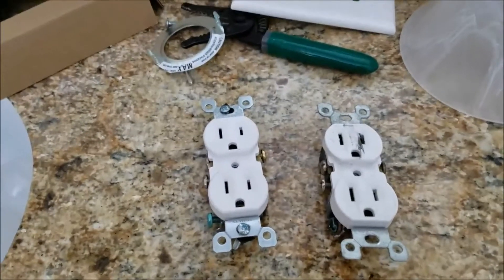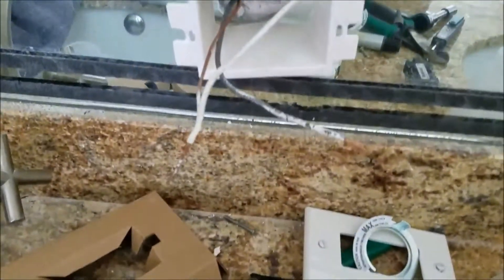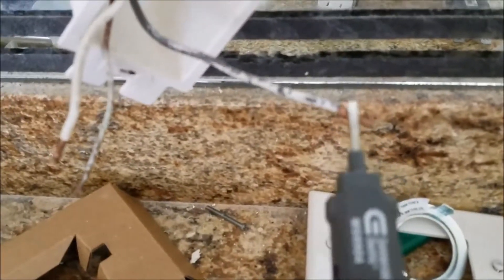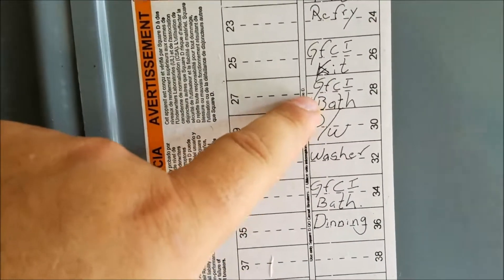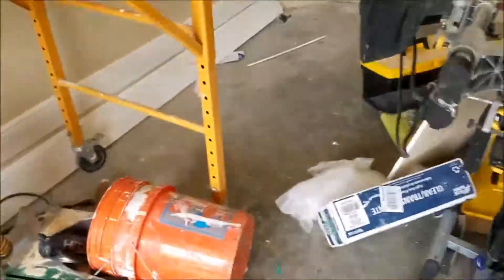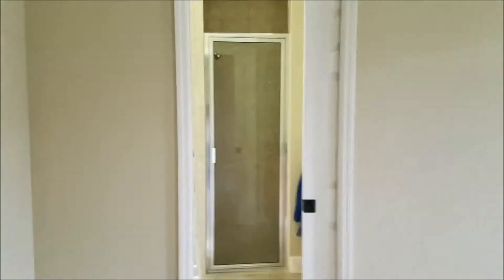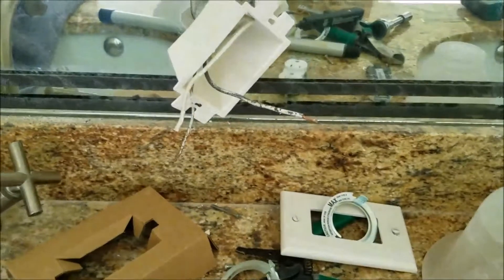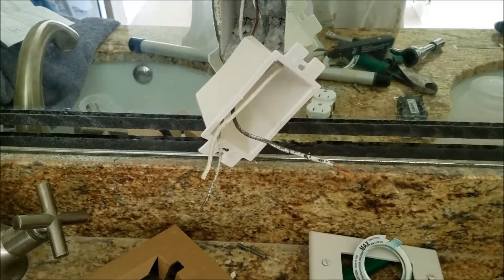GFCI? Check it out! Electrical wiring is weird.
My electrical plug in the master bath just stop working. I discovered what the problem was and it was weird. So I wanted to share this tip for all of you to learn from my experience! if you have a GFCI plug located somewhere else in your home, check it out to make sure its not tripped.  Ill show you how I discovered this weird problem and hopefully save you some head aches.